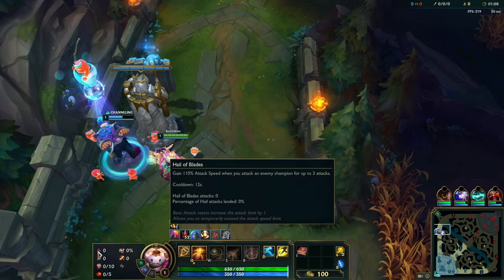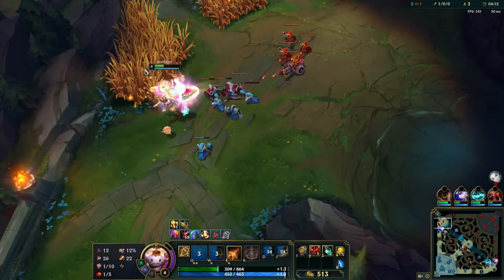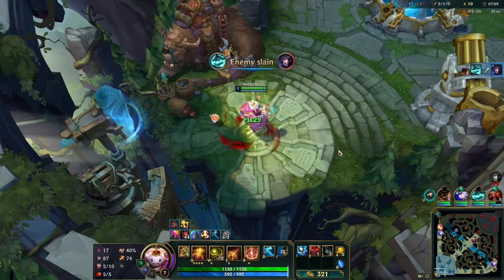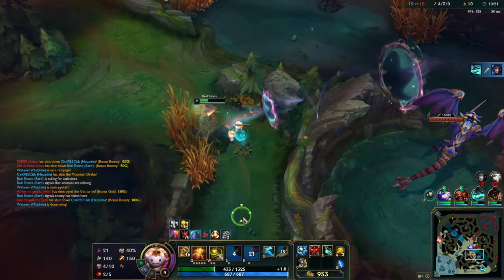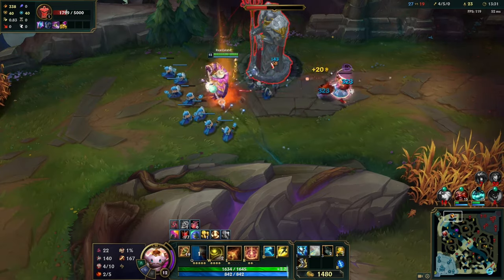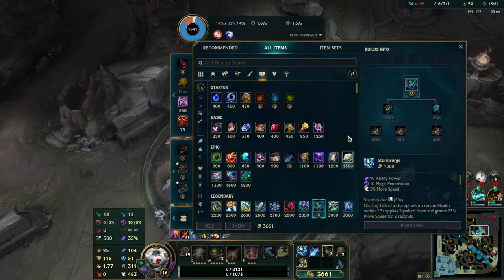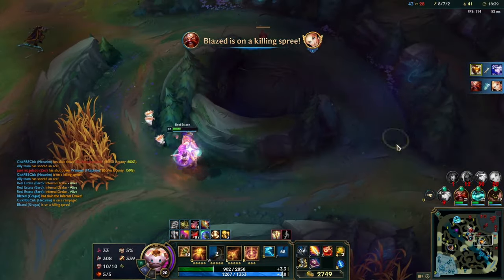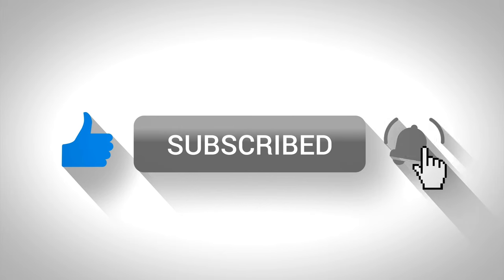URF is Back! Bard is a Beast with Hail of Blades!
New items! Check out this overpowered URF Bard!